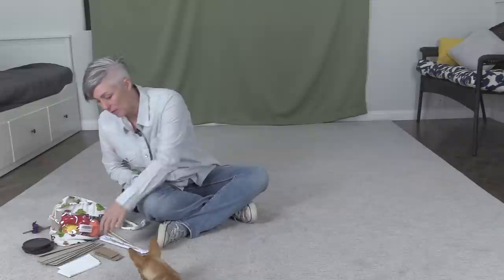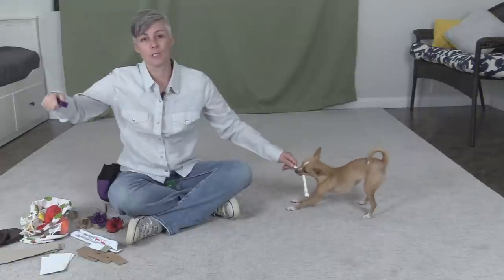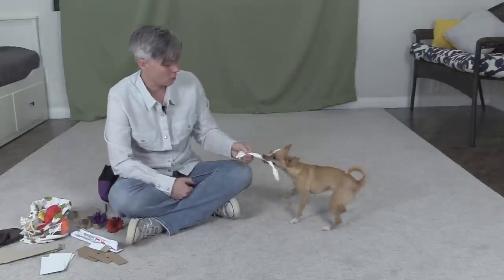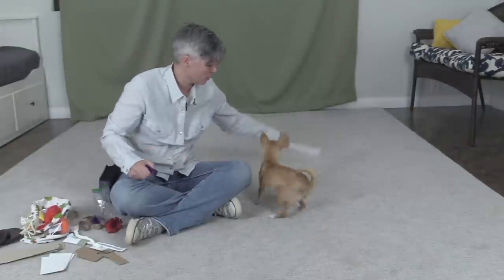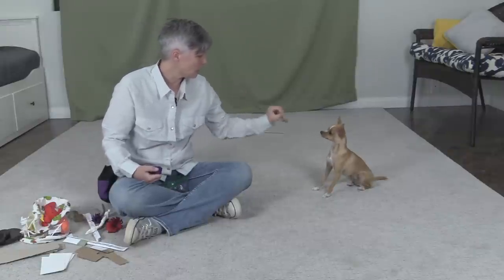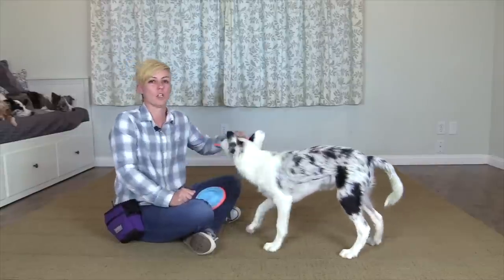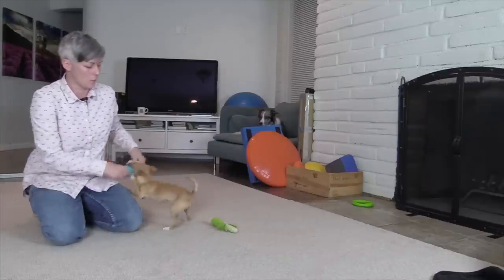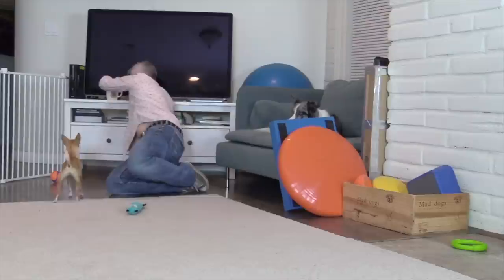Teach your dog to hold an object - Professional Dog Training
In this video I show how you can teach your dog to hold an object by first beginning with an object the dog is most likely to want to hold without readjusting their grip.  Teaching a hold is a great behavior for training tricks, helpful for training certain service dog tasks and is a great behavior to work on to improve your skills as a trainer.